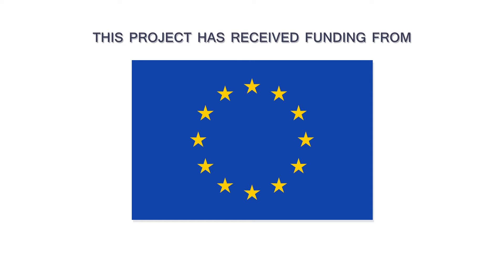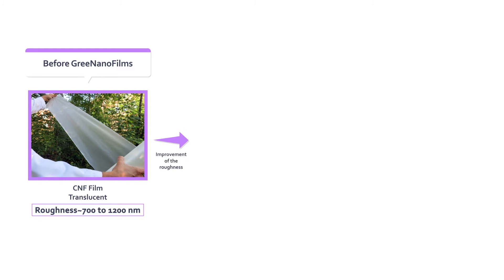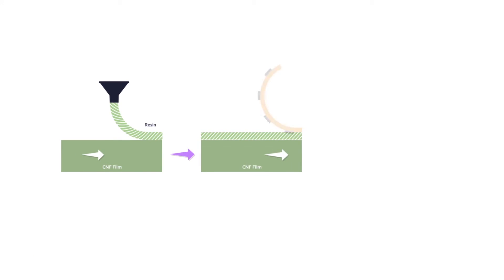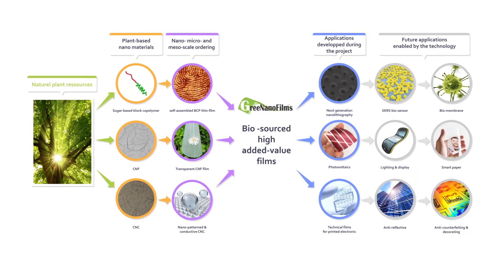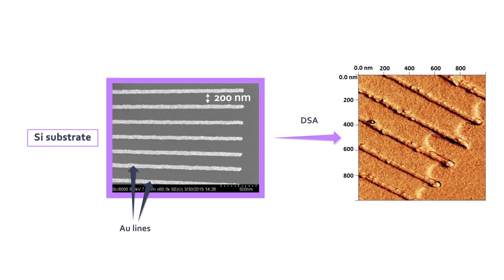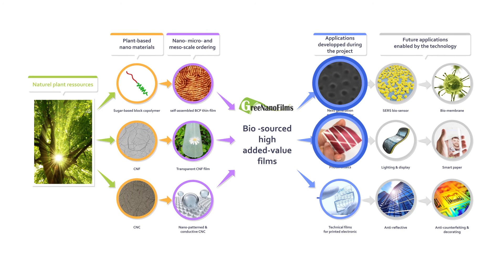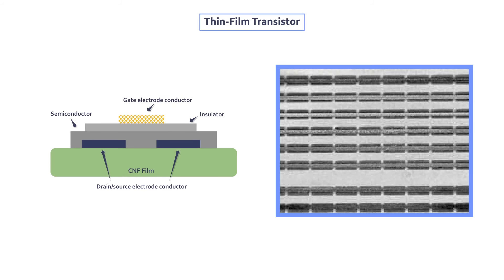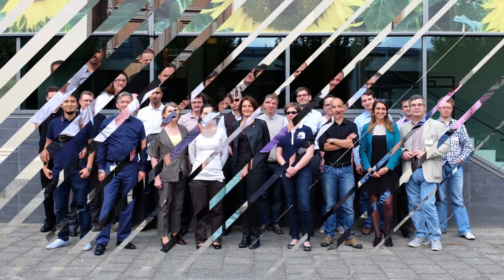GreeNanoFilms European Project Main Results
The aim of the GreeNanoFilms project is to develop and apply ultra-high resolution nano-organized films by self-assembly of plant-based materials for next generation opto- and bio-electronics.
Carbohydrate biomass constitutes an abundant and renewable resource that is attracting growing interest as a biomaterial. Convincingly the use of different natural “elementary bricks”, from oligosaccharides to fibers found in biomass, when mimicking self-assembly as Nature does, is a promising field towards innovative nanostructured biomaterials, leading to eco-friendly manufacturing processes of various devices. Indeed, the self-assembly at the nanoscale level of plant-based materials, via an elegant bottom-up approach, allows reaching very high-resolution patterning (sub-10nm) never attained to date by petroleum-based molecules, thus providing them with novel properties.

GreeNanoFilms aims to use carbohydrates as “elementary bricks” (glycopolymers, cellulose nanocrystals and nanofibers) for the conception of ultra-high resolution nanostructured technical films to be used in various markets, from large volume sectors, such as
(i) high-added value transparent flexible substrate for printed electronic applications,
(ii) thin films for high-efficiency organic photovoltaics,
to growing markets, such as
(iii) next generation nanolithography and
(iv) high-sensitivity SERS biosensors.

GreeNanoFilms main impacts are the implementation of a new generation of ultra-nanostructured carbohydrate-materials that will play a prominent role in the achievement of the sustainability improvement of various opto- and bio-electronic sectors. A network of industrial end-user leaders is integrated in the project to facilitate the innovator-to-market perspective. The prospective environmental impacts and benefits of new green processes, eco-efficient nanomaterials and nanoproducts will be quantified with Life Cycle Assessment, risk assessment and validation of the industrial feasibility, including economic evaluation of the products. The results will be disseminated to the European smart paper, printed electronic, photovoltaic, display, security and health communities.

The consortium of this project consists of ten European partners (four universities, four technical centers and two industries) under Cermav's coordination.
Coordinator:
1. Centre de Recherches sur les Macromolécules Végétales (Cermav), Grenoble, France.
Partners:
2. Centre Technique de l’industrie des Papiers, cartons et celluloses (CTP), Gières, France.
3. Teknologian Tutkimuskeskus VTT, Espoo, Finland.
4. University of Lund, Lund, Sweden.
5. Produits Chimiques Auxiliaires et de Synthèse SA (PCAS), Longjumeau, France.
6. University of Bremen, Bremen, Germany.
7. Centre suisse d'électronique et de microtechnique (CSEM), Basel, Switzerland
8. Obducat Technologies AB, Lund, Sweden.
9. Nederlandse Organisatie Voor Toegepast Natuurwetenschappelijk Onderzoek (TNO), Delft, Pays-Bas.
10. The International Iberian Nanotechnology Laboratory (INL), Braga, Spain.